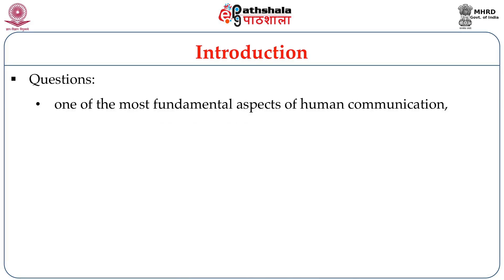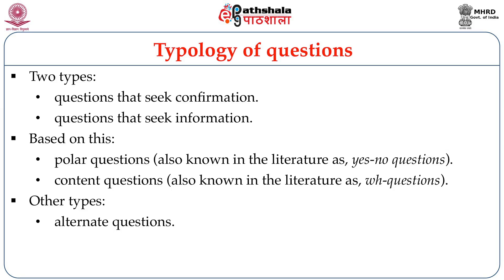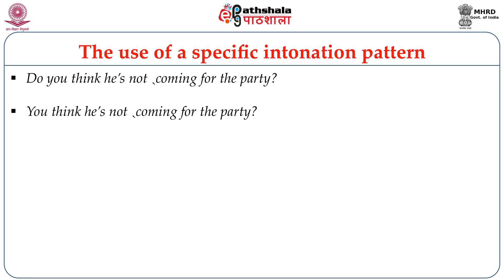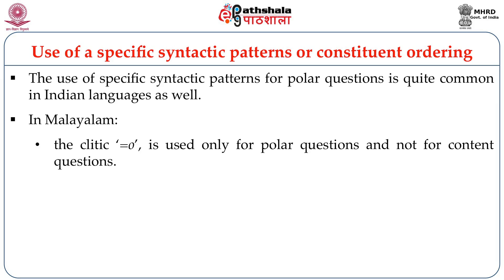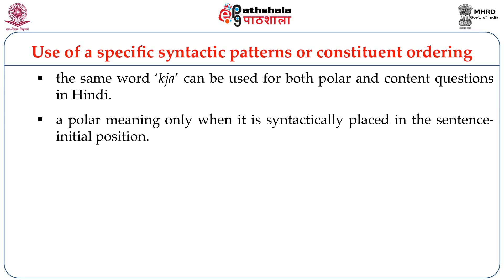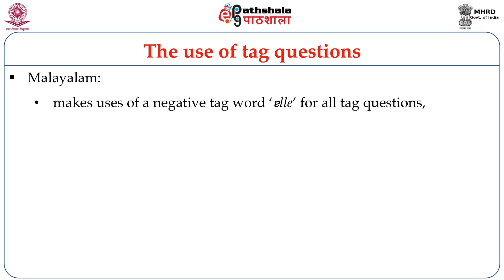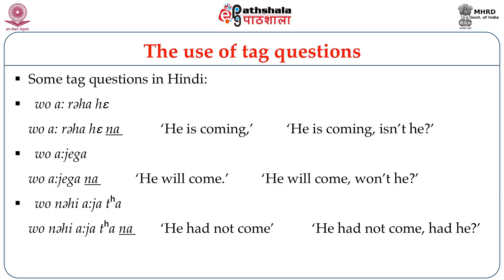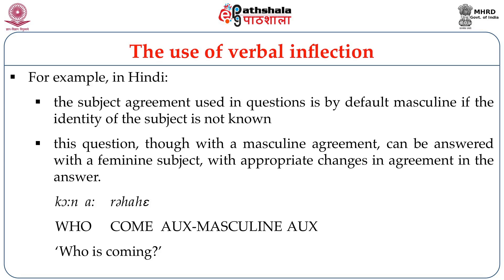EPG LIN P6B M15 Questions 1